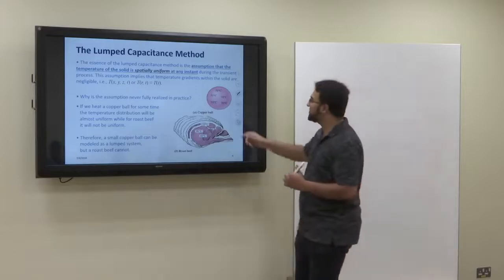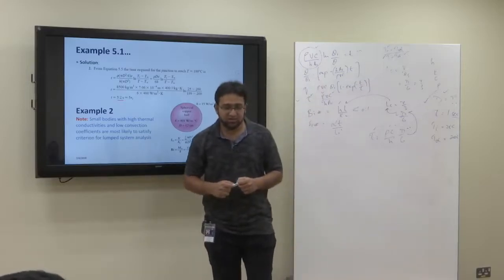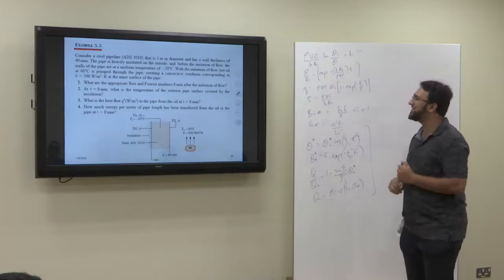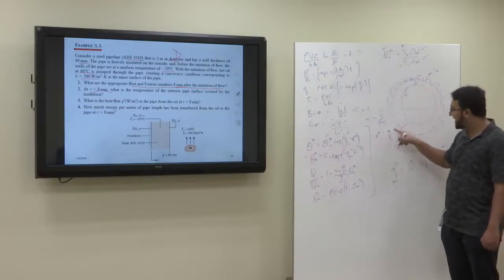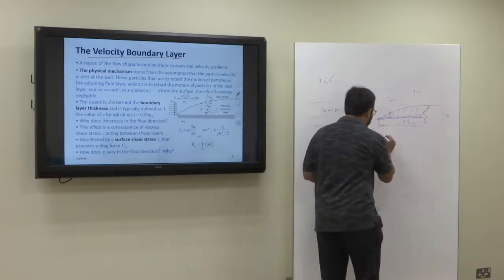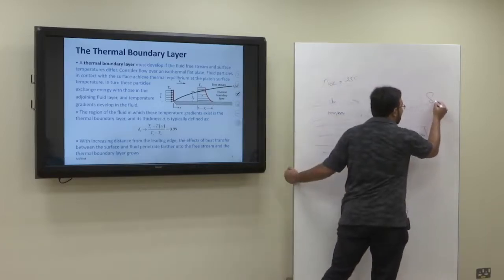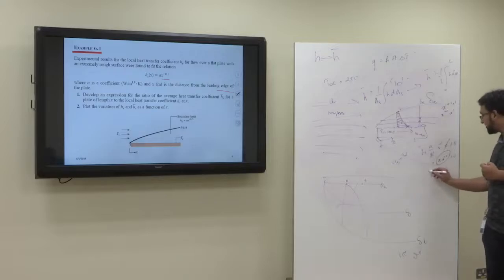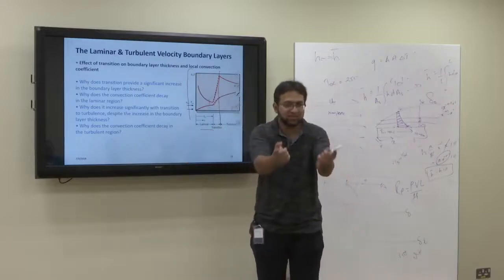Video Lecture Heat and Mass Transfer 09/26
This video is focused on the chapter "Transient Conduction" from the  textbook "Fundamentals of Heat and Mass Transfer by Incropera and Dewitt".